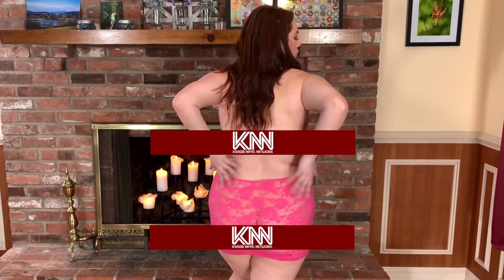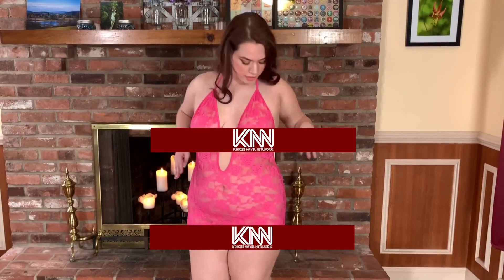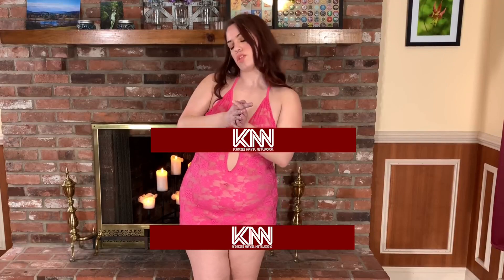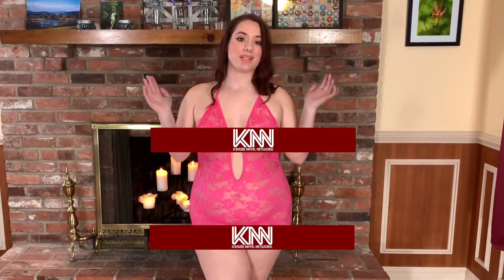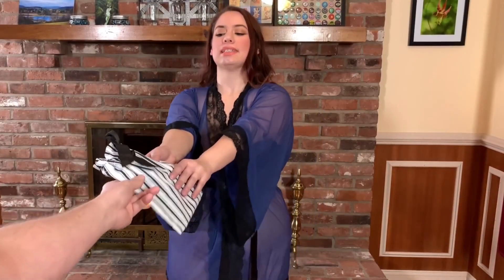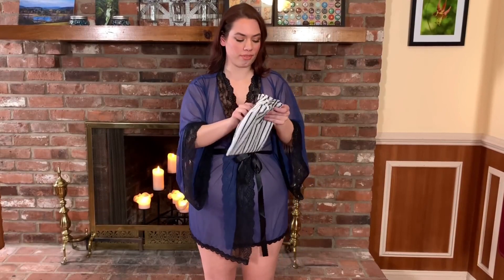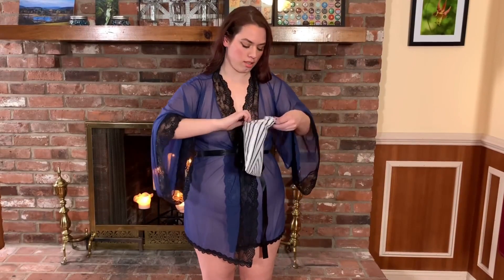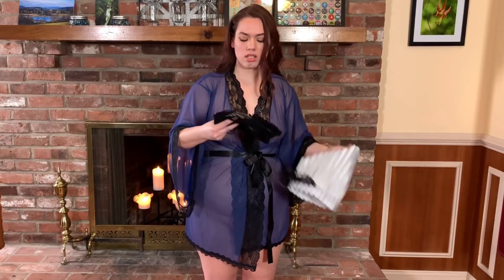74 Baci Diva Size Lingerie Haul, Try On and Review 11